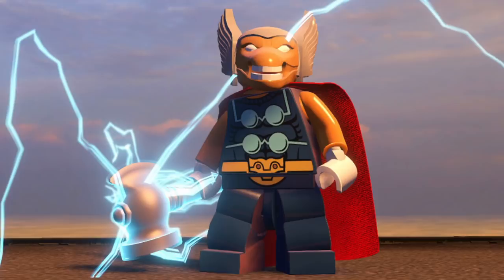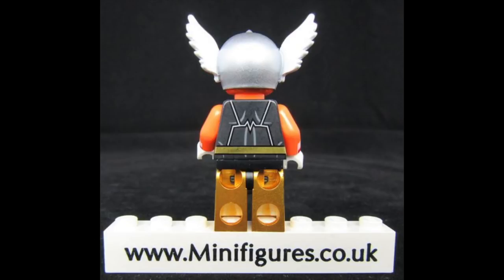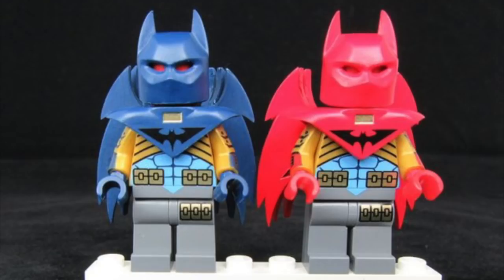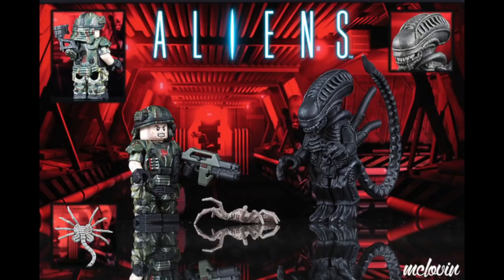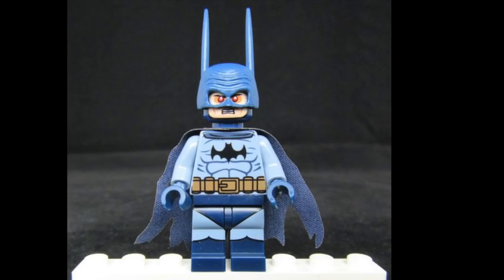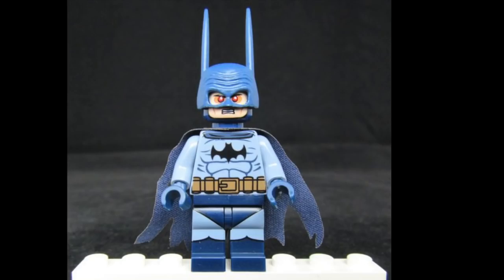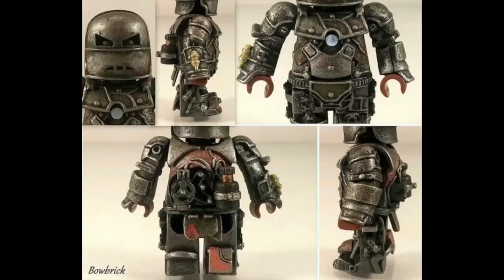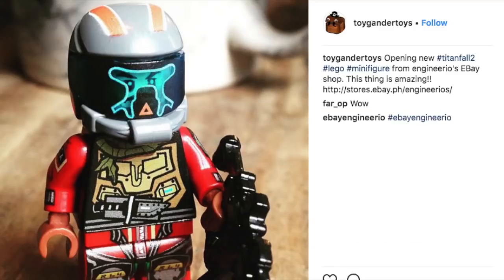Top 5 LEGO Custom Minifigures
I have found the best Top 5 Custom LEGO Minifigures for 2018. What are your favorite Custom LEGO Minifigs? Are there any of the Custom Mini-figs that I picked that you don't agree with? Share with me some of your Top Ten Worst LEGO Minifigures on Instagram @ToyGanderToys.